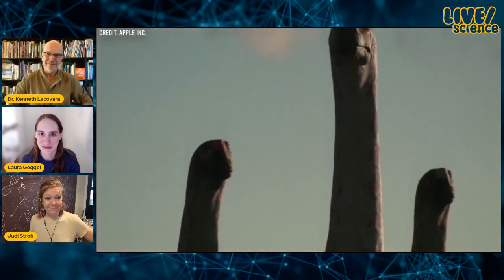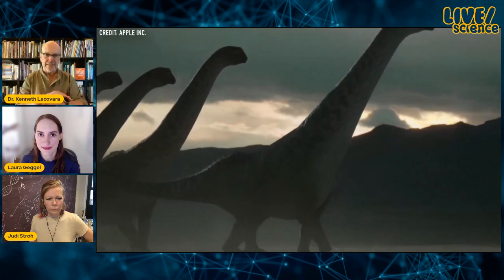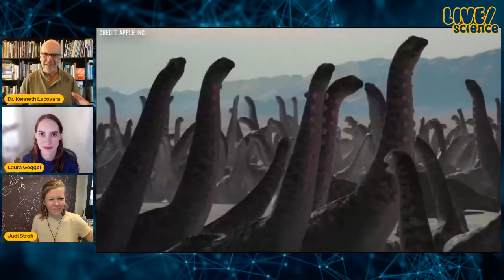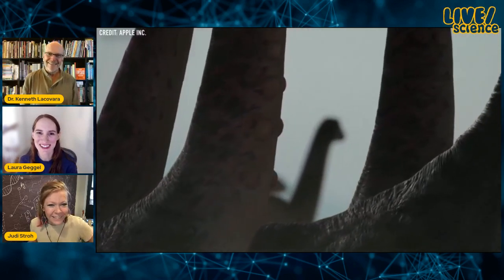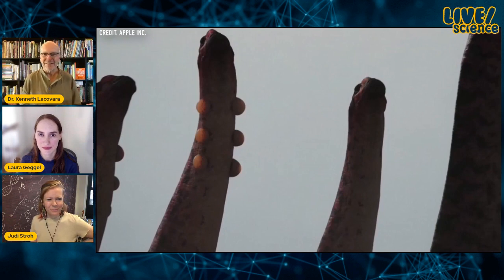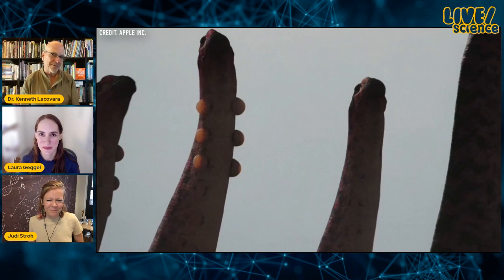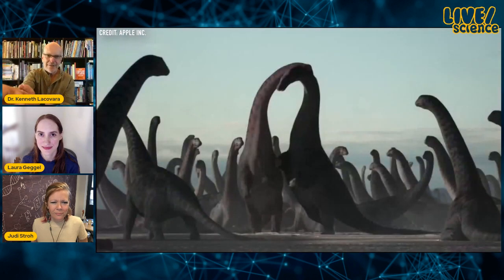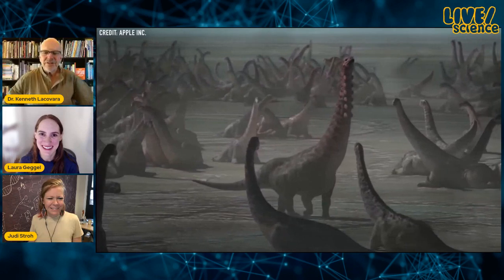Did Dreadnoughtus Really Have Air Sacs?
Beloved sauropod Dreadnoughtus is featured in the Apple TV+ show PREHISTORIC PLANET, episode 2 "Deserts." Paleontologist Dr. Kenneth Lacovara discusses their presentation and how accurate the dinosaurs were depicted.

For the science geek in everyone, LiveScience.com breaks down the stories behind the most interesting news and photos on the Internet, while also digging up fascinating discoveries that hit on a broad range of fields, from dinosaurs and archaeology to wacky physics and astronomy to health and human history. If you want to learn something interesting every day, LiveScience is the place for you.